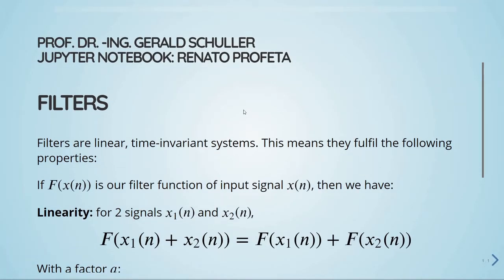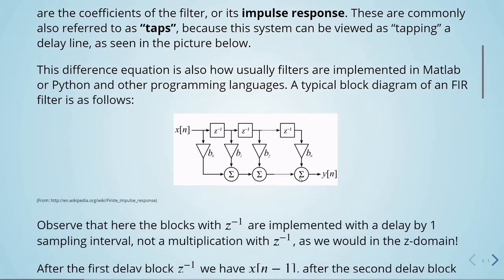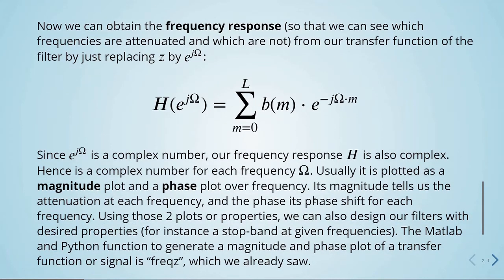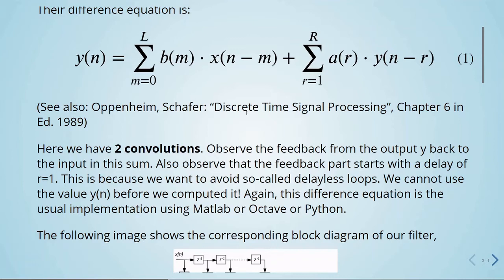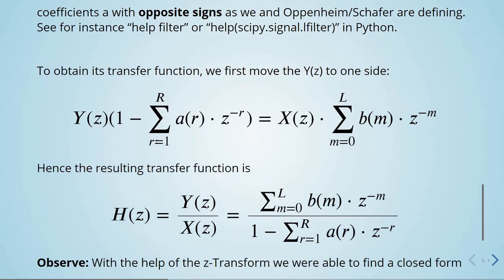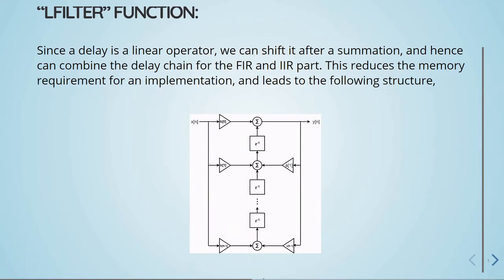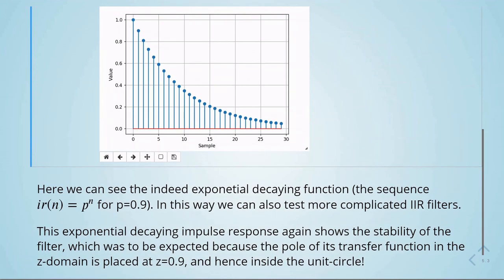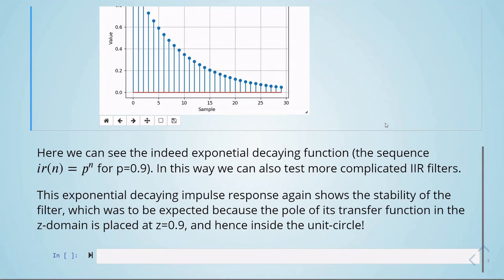Advanced Digital Signal Processing using Python - 07b Filters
Content:
00:00:00 Introduction
00:01:48 Finite Impulse Response (FIR) Filters
00:06:48 Infinite Impulse Response (IIR) Filters
00:11:49 Combined FIR-IIR Structure
00:12:42 Filter Example: Exponential Decaying Signal
00:16:13 Filter Example: Computing the Resulting Frequency Response